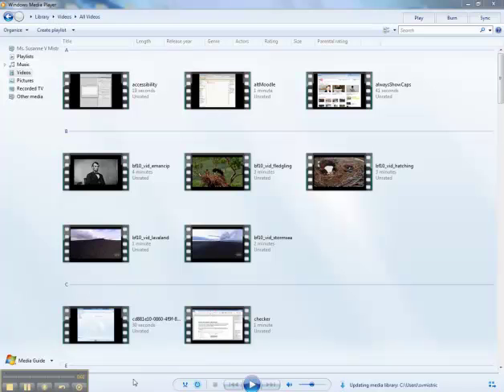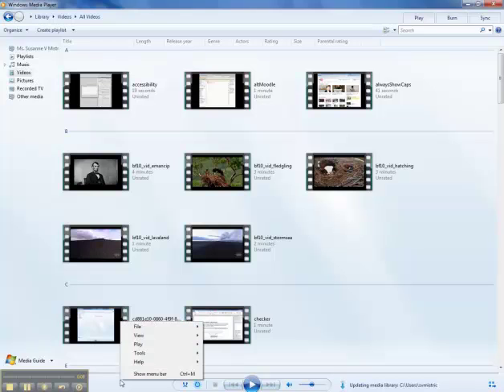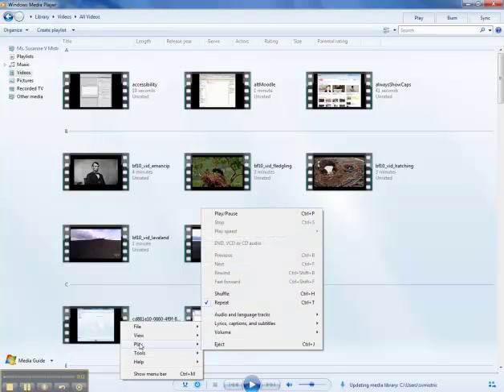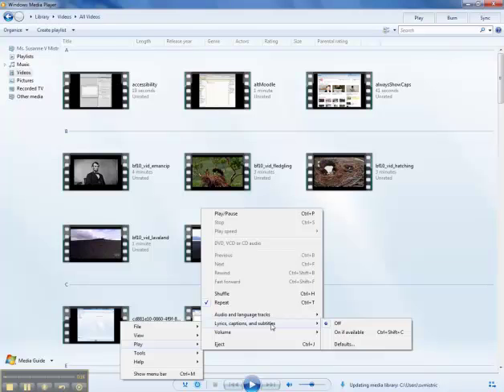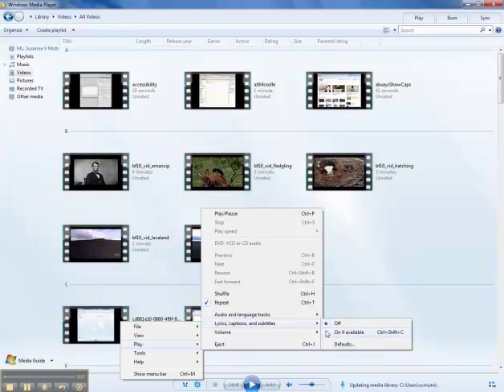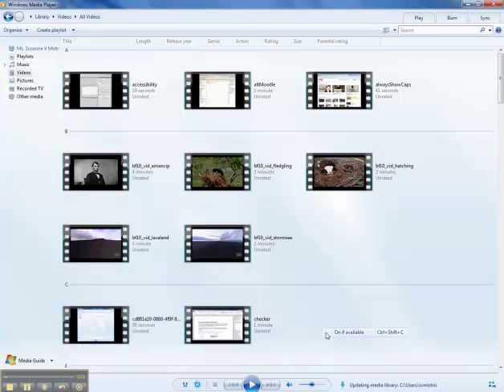Enable Windows Media Player Captions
Enable Captions in Windows Media Player on Your Desktop Computer